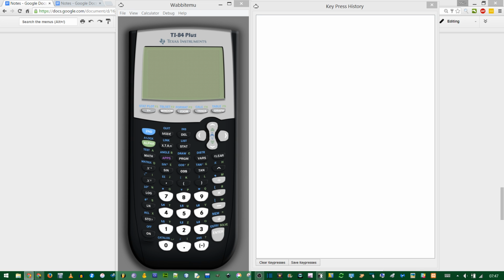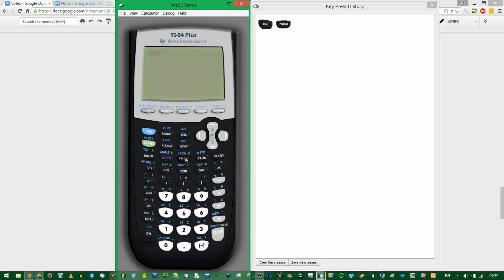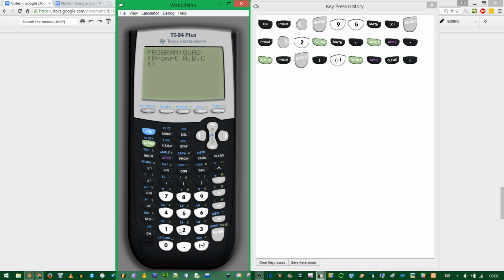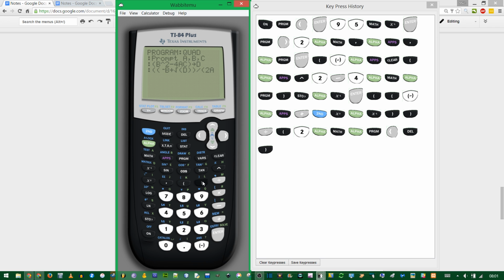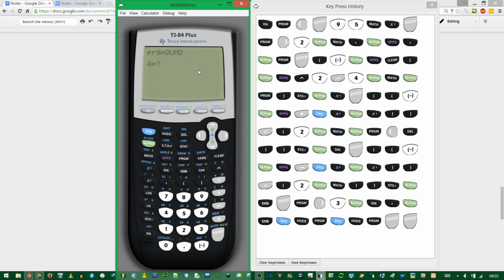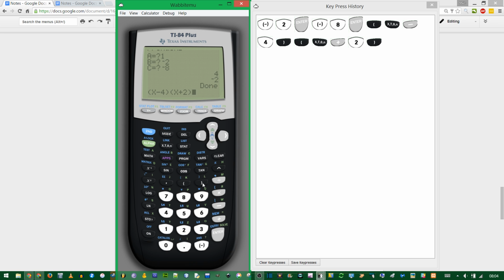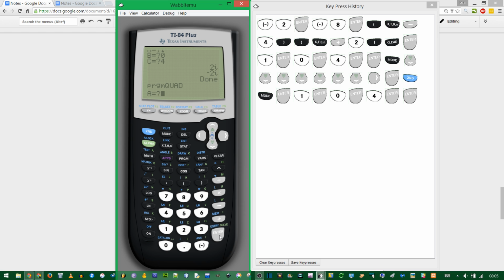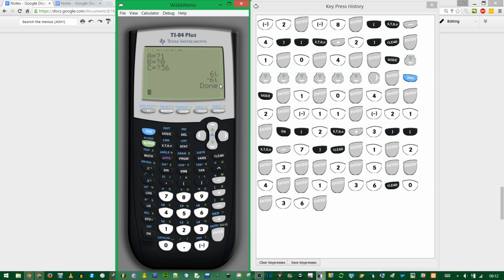TI-84 Quadratic Formula Program & Factoring (works for complex/imaginary solutions)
Factoring Quadratic Polynomials by hand is a good skill to have, but sometimes it’s just annoying. There’s no built-in function for factoring, but with a little programming knowledge you can recreate the quadratic formula on your TI-84 which will give you the 2 solutions.
Or use this code for reference:

prompt A,B,C
(B^2-4AC)→D
((-B+sqrt(D))/(2A))→E
((-B-sqrt(D))/(2A))→F
Disp E,F

I usually leave it in "real" mode, that way it gives an error when the discriminant is less than 0, and you know you have to change the mode to complex and get the imaginary solutions.
It works for most equations, but there are a few exceptions
1) If the discriminant is not a perfect square, then you might get a long decimal or fraction, like: x^2+2x-5
2) If the coefficient on x^2 is greater than 1, it will be hard to reverse engineer the factored form because it will just give you the actual x solution. 2x^2-11x-21=(2x+3)(x-7) But the program shows x=7 & x=-1.5
3) If it’s a complex solution with a long decimal that doesn’t fit on the screen